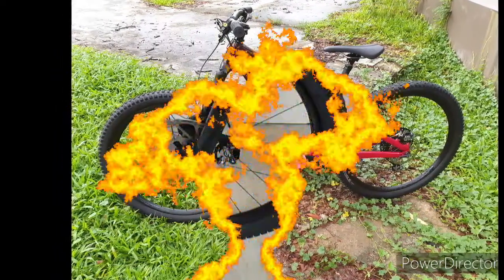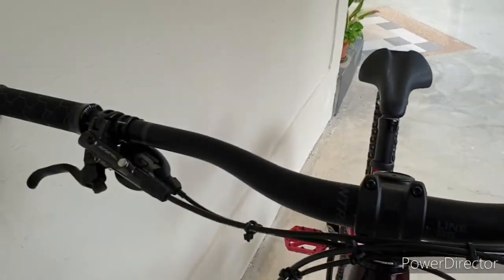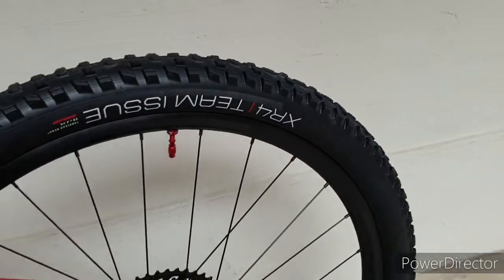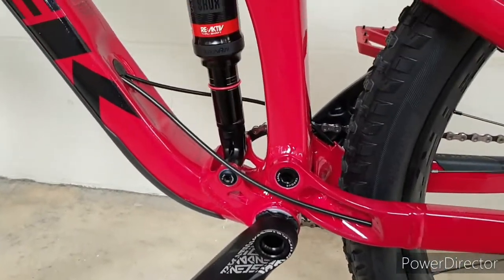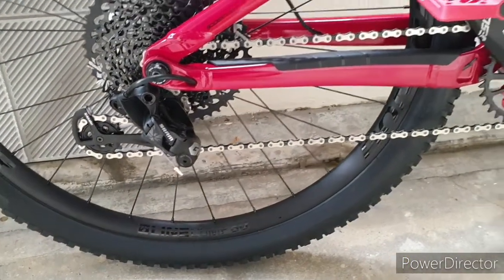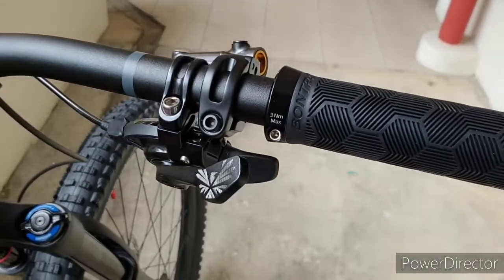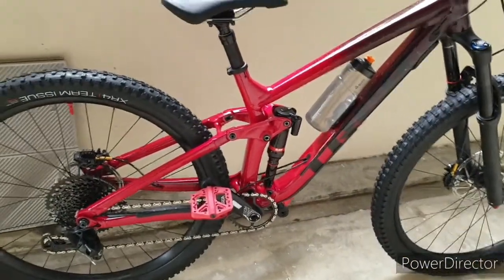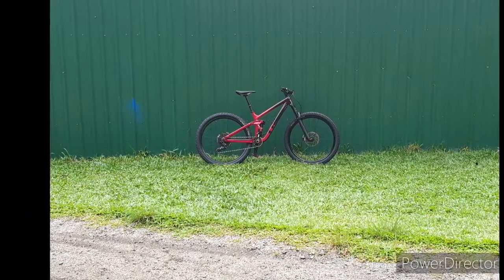New day day - Trek Slash 8 2020